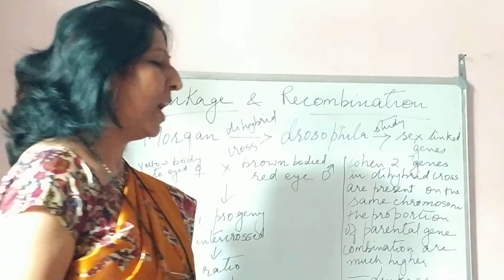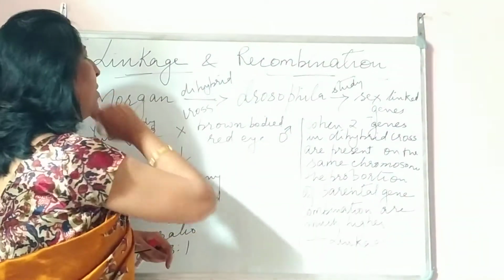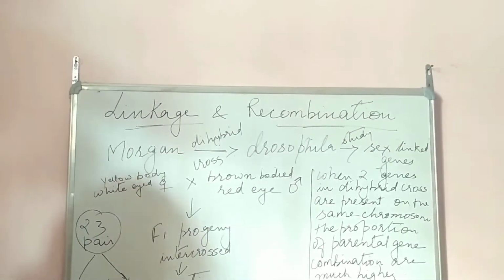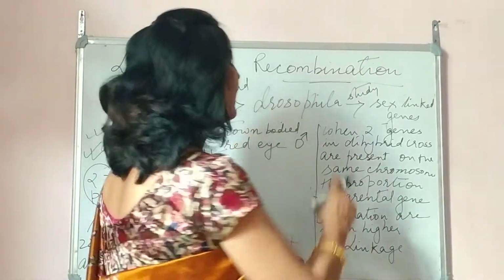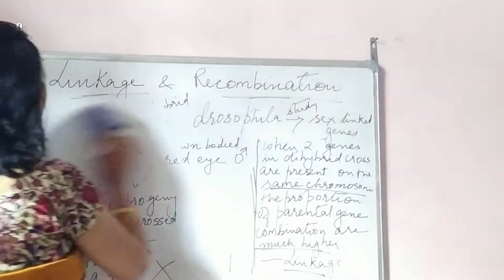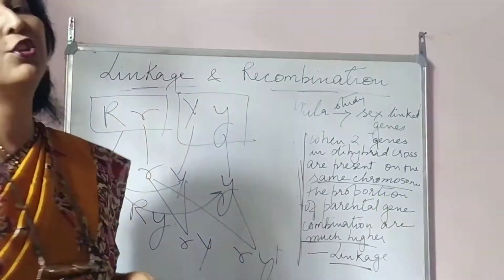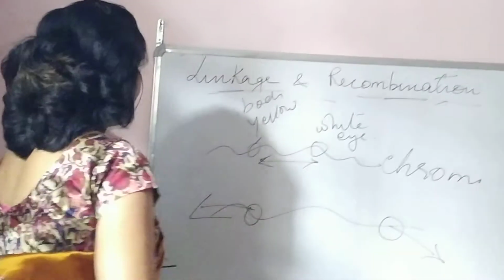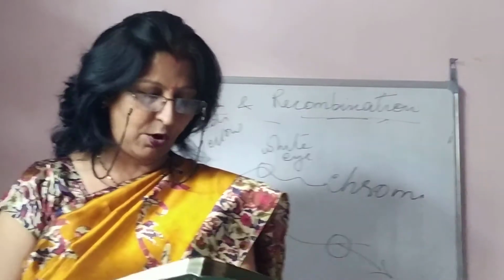Linkage and Recombination.. Class 12.. CBSE.. Biology.. Principles of inheritance and variation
Morgan's dihybrid cross in drosophila to study the sex linked gene is explained here.When the two genes in a dihybrid cross are situated on the same chromosome it is called linkage and if the genes are tightly linked the proportion of parental gene combinations are much higher and it varies from Mendel's dihybrid ratio..9:3:3:1..

If the two genes present on the same chromosome are far apart they can segregate and give rise to non parental gene combinations in their off springs which is called recombination.